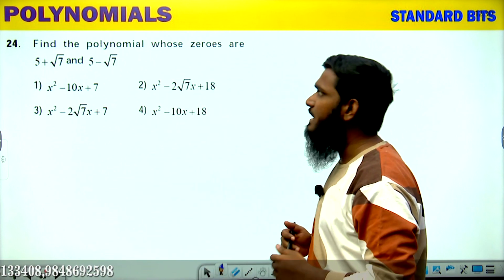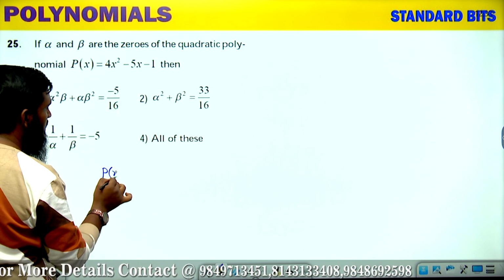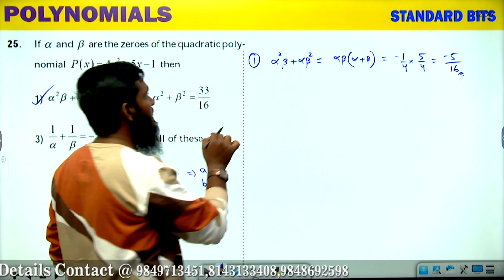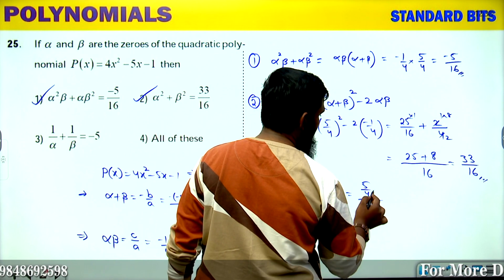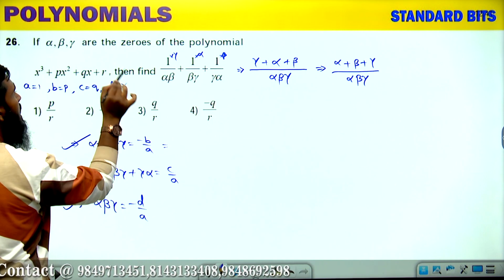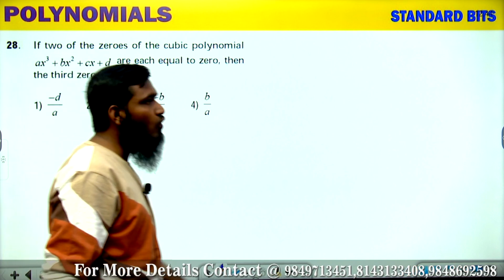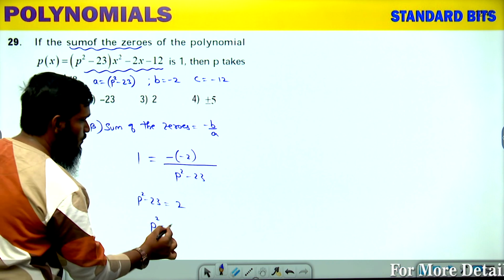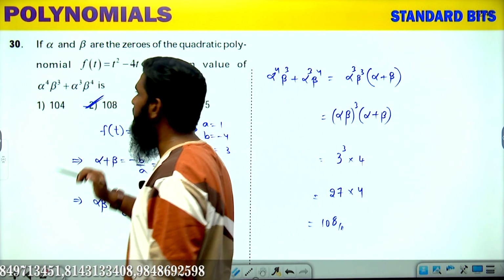Polycet 2024 || Gun shot bits || Polynomials(Standard Bits -04)|| Saimedha koti-hyd || 9246212138